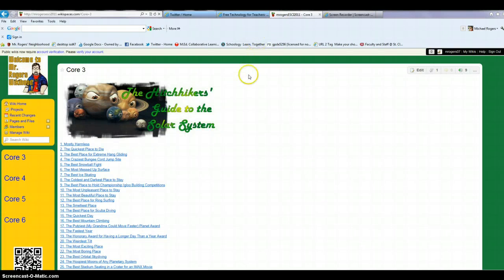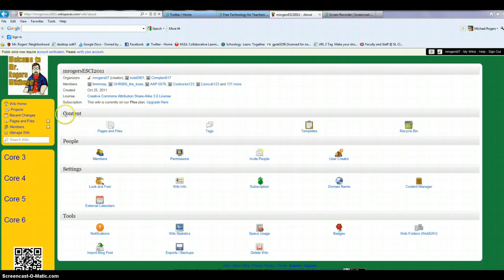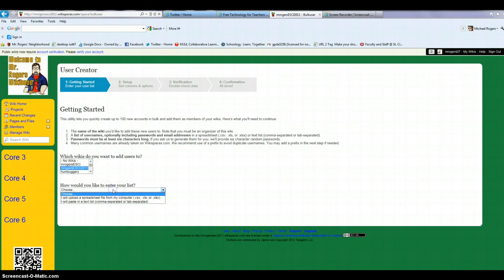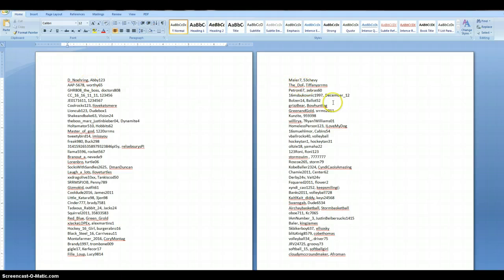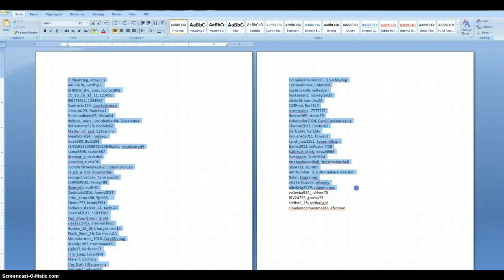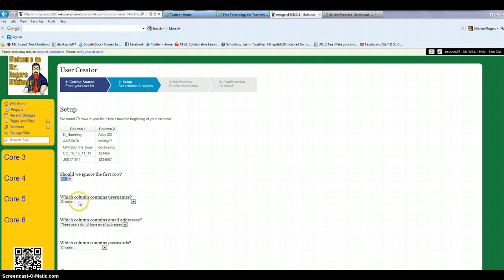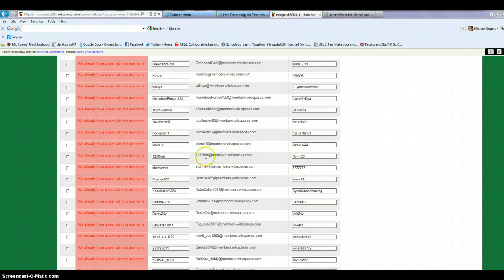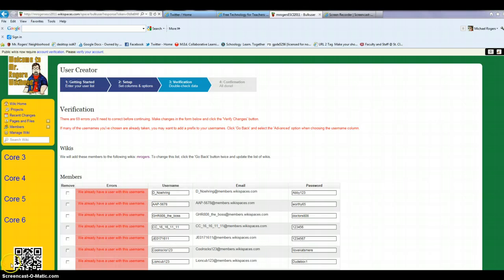Wikispaces - How To Create Users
A quick demo of how to create student accounts to your wikispace in bulk.